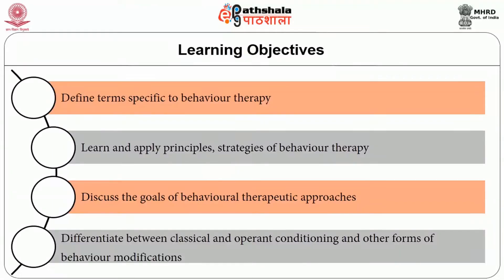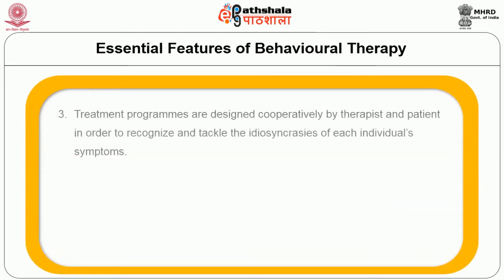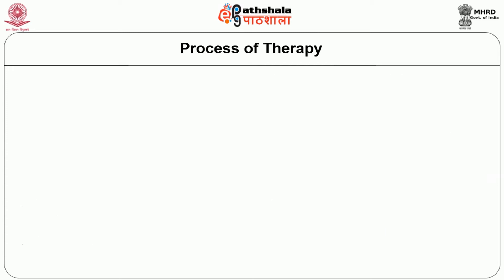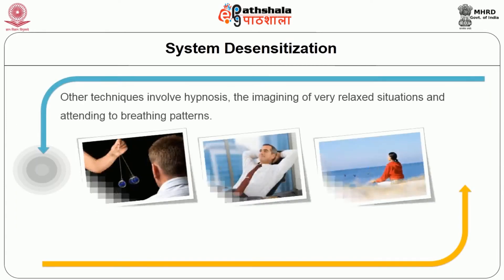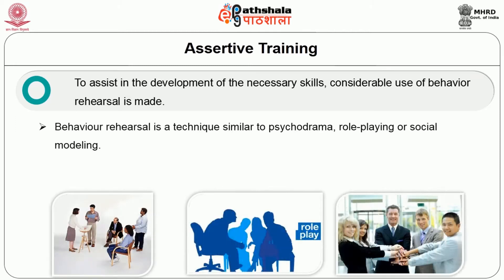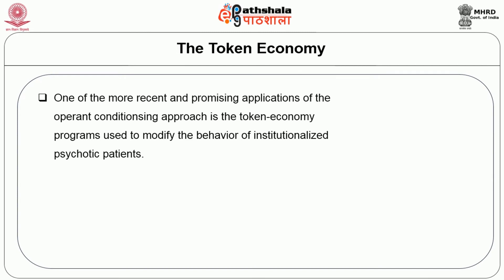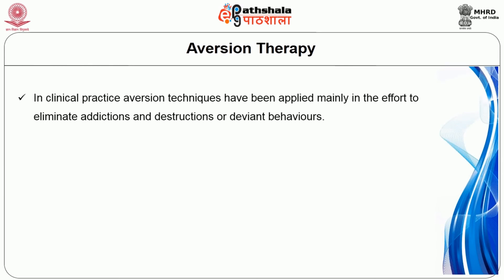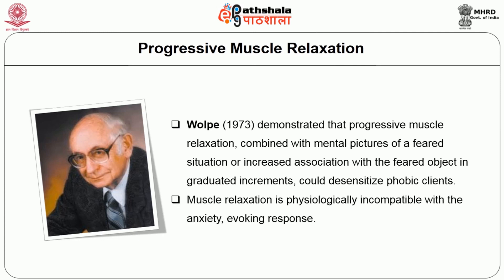Behaviour Therapy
Subject:-Home Science
Paper :-H11CG - Child Guidance and Counselling